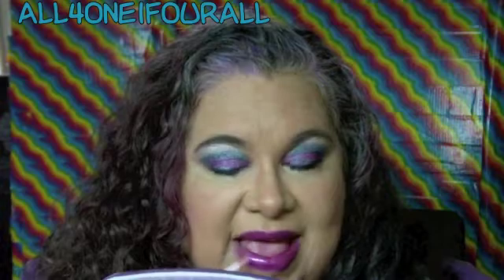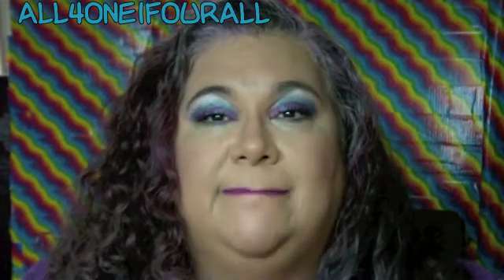Revlon Color Charge Lip Powder in Action